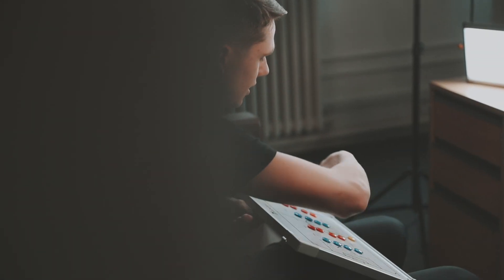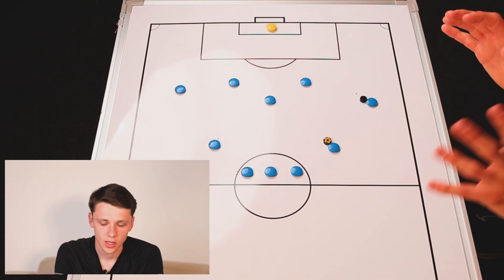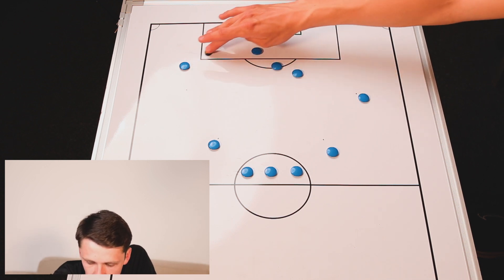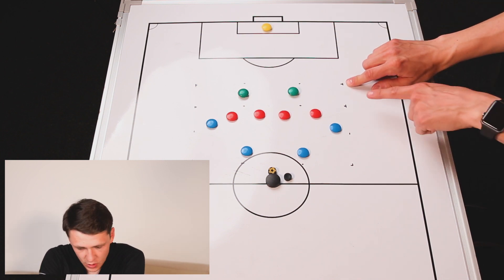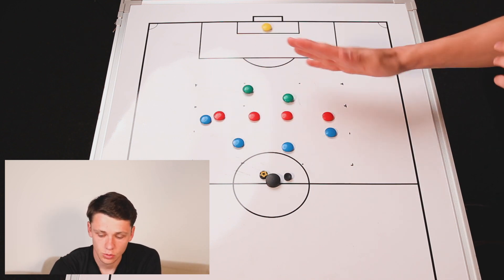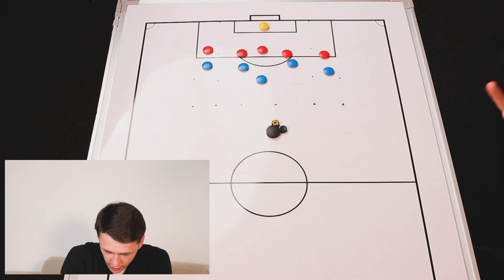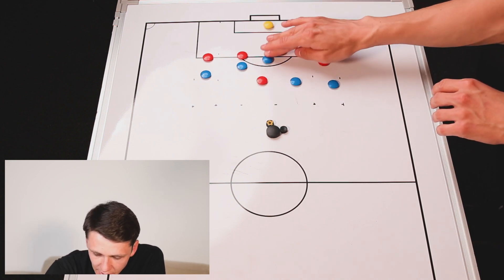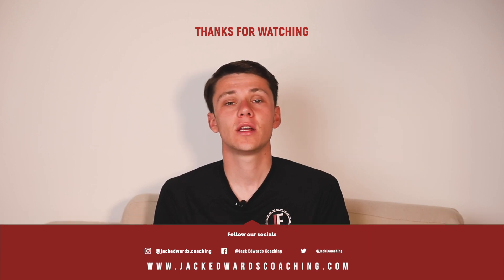Session Sunday 112 | Attacking drills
Session Overview:

In this weeks video, I will be describing a session plan focusing around attacking drills

The session is split into three parts, focusing on movement, speed of play and being clinical in the final third.